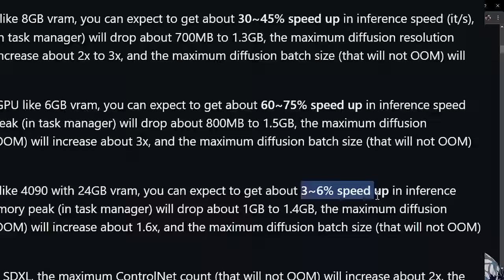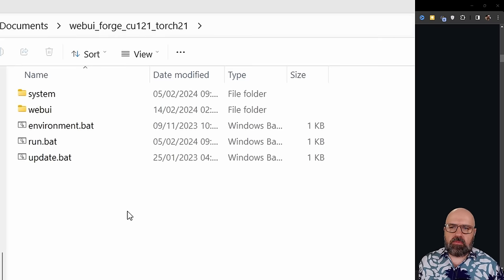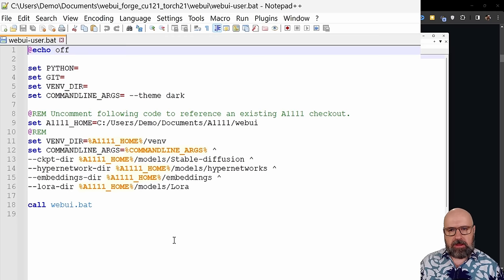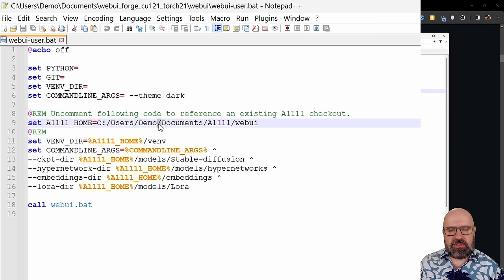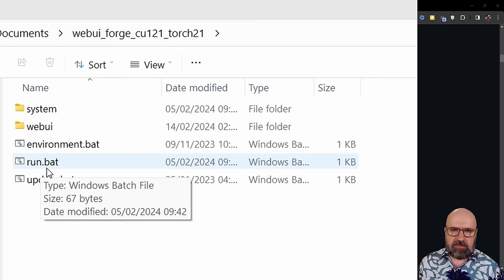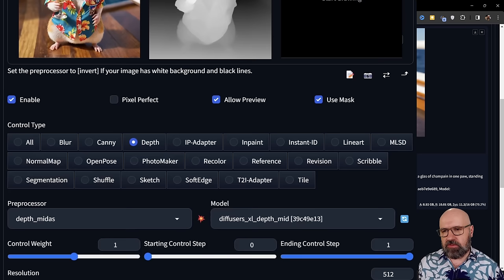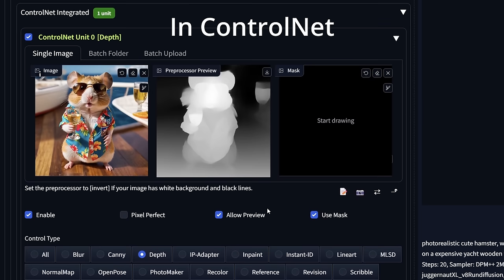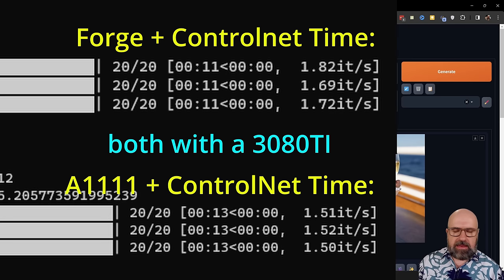Forge UI - 75% faster than Automatic 1111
Forge UI is up to 75% faster than A1111 and ComfyUI. This UI looks and feels like Automatic 1111, but has a lot of things already integrated. It also has some extra functions that A1111 does not have. And Forge UI runs better on older cards.